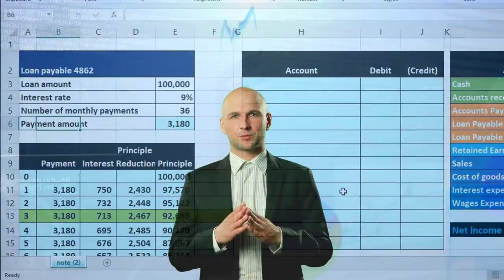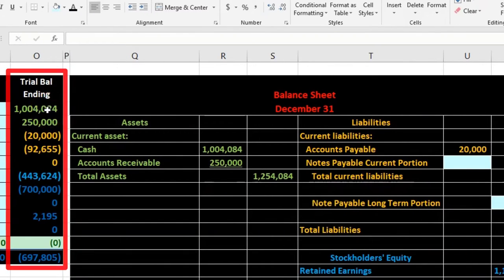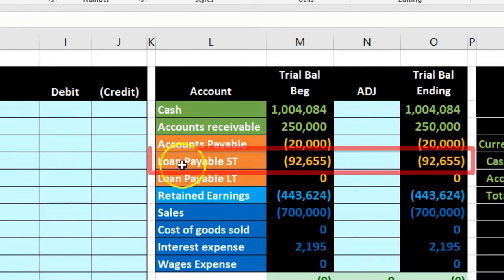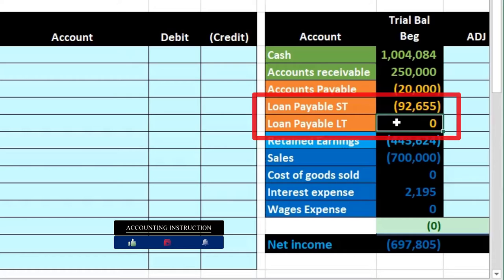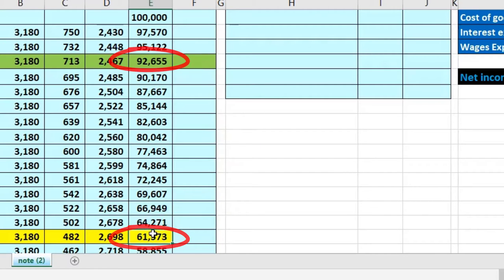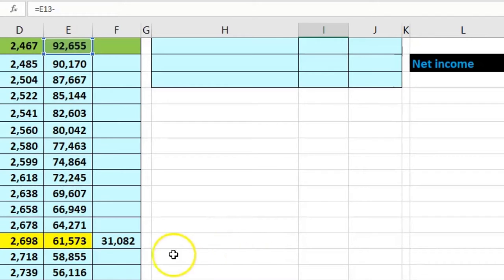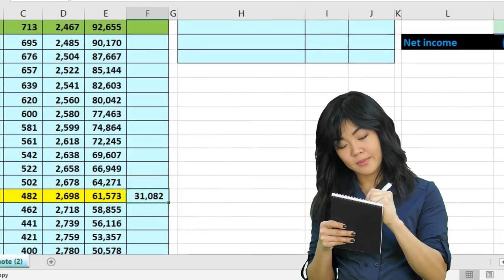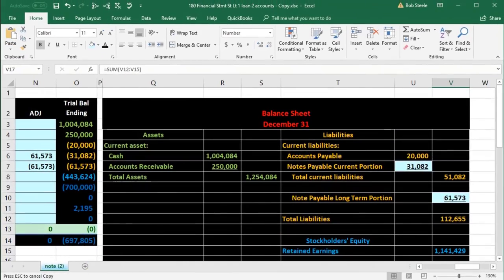Short Term & Long-Term Loan 2 Excel Problem 180